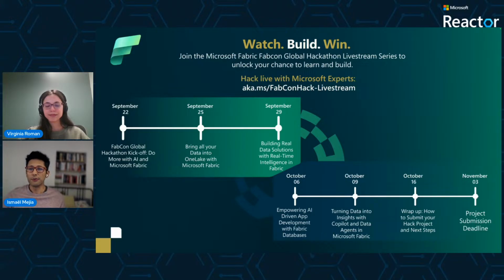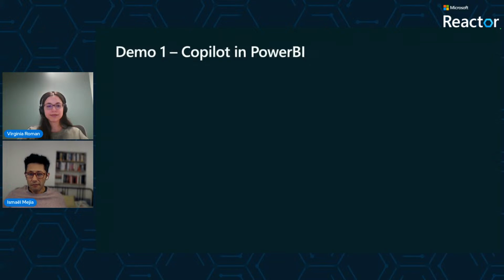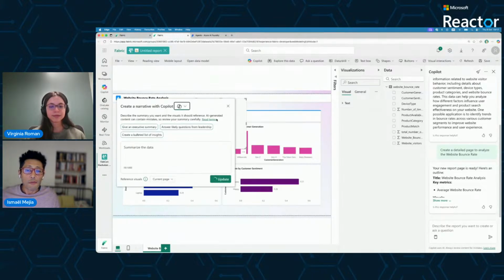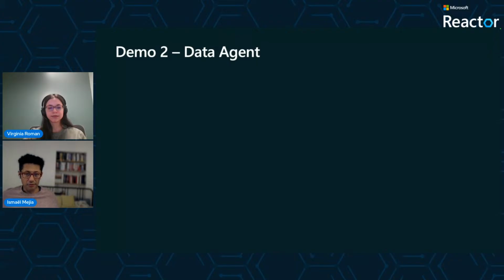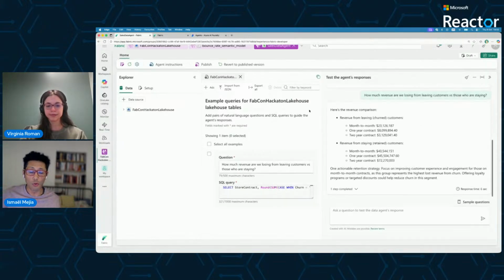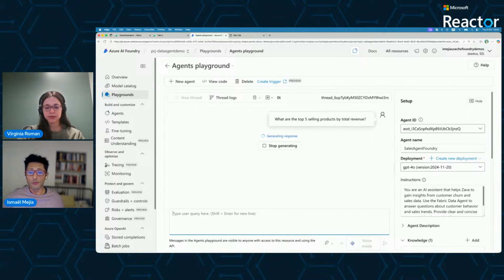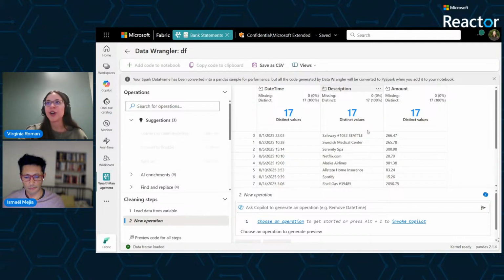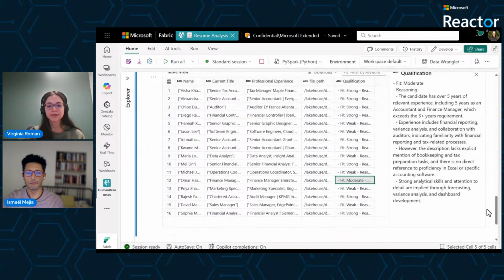Turning Data into Insights with Copilot and Data Agents in Microsoft Fabric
AI in Microsoft Fabric is designed to help you work smarter with your data. In this session, you will learn how Copilot accelerates analytics by generating queries, building models, and creating visualizations using natural language.

We will explore AI functions in notebooks, which make it easy to apply enrichment such as summarization, sentiment analysis, and entity extraction with a single line of code. You will also see how AI-powered transforms on OneLake shortcuts can automatically process text files for summarization, translation, or PII detection without building pipelines.

Finally, we will show how Data Wrangler provides an interactive way to clean and shape your data inside notebooks while generating reusable code.

Through a live demo, you will see how these capabilities combine to help you deliver insights and intelligent features quickly for your hackathon project.

What you will learn:
- How to use Copilot for modelling and analytics
- How to enrich data with AI functions and shortcut transforms
- How to prepare and transform data efficiently with Data Wrangler

📌 This session is a part of a series!

Chapters:
00:06 - Welcome to the Microsoft Fabric FabCon Hackathon
01:03 - Meet the Speakers: Ismile and Virginia Roman
01:44 - Overview of the Hackathon Series and Timeline
03:05 - Judging Criteria and Prize Categories
05:05 - What is Microsoft Fabric?
06:04 - Session Agenda: Copilot, Data Agents, and AI Functions
07:06 - Copilot in Fabric: Natural Language for Data Tasks
10:33 - Demo: Creating Reports with Power BI Copilot
17:01 - Using Copilot to Generate Narratives and Insights
20:03 - Introduction to Fabric Data Agents
25:14 - Demo: Building and Configuring a Data Agent
31:59 - Publishing and Accessing Data Agents
34:44 - Integrating Fabric Agents with Azure AI Studio
41:28 - Transforming Data with AI Functions in Fabric
45:49 - Using Data Wrangler for Visual Data Prep
51:36 - Sneak Peek: Multimodal AI Functions and Resume Analysis
55:22 - Final Resources, Reminders, and Thank You

[eventID:26235]